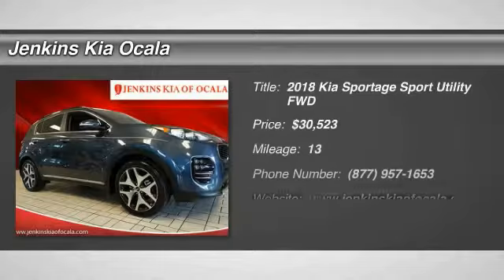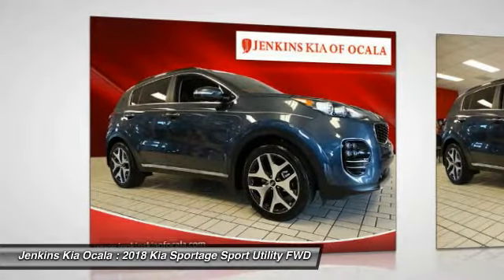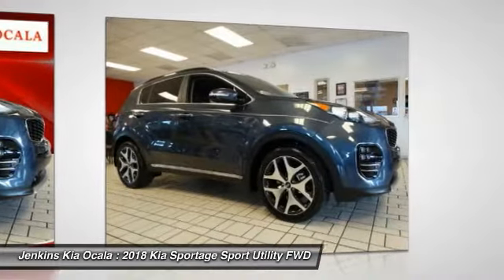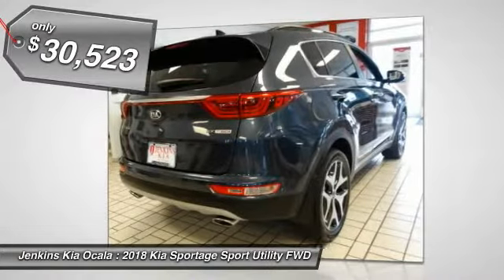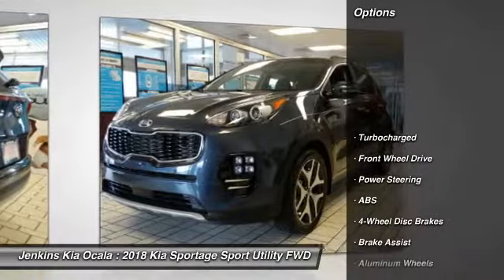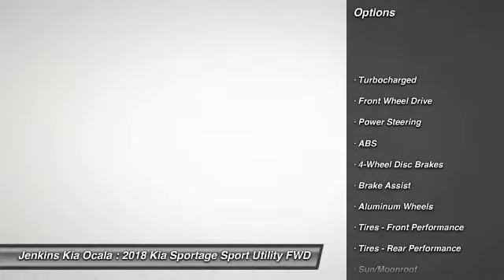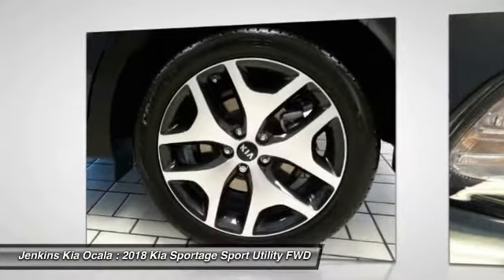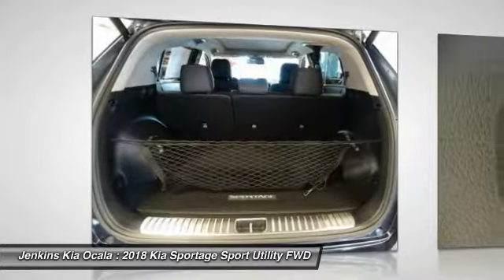2018 Kia Sportage Ocala Florida K3297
2018 Kia Sportage SX Turbo

1730 SW College Rd.